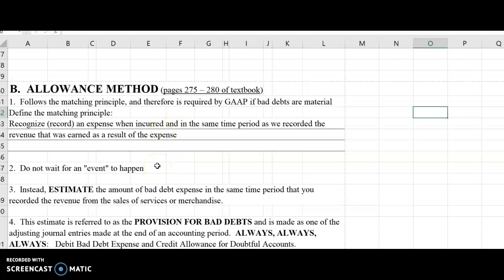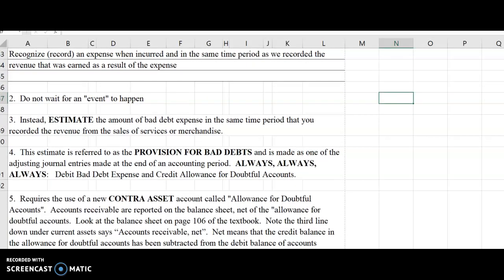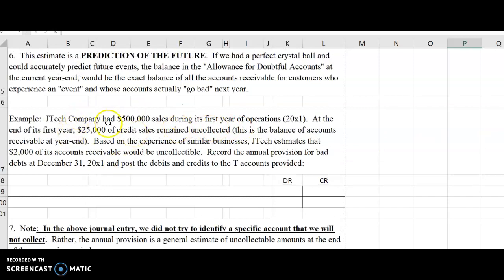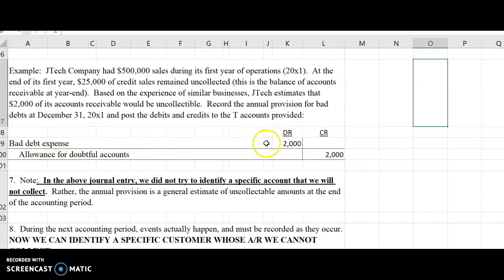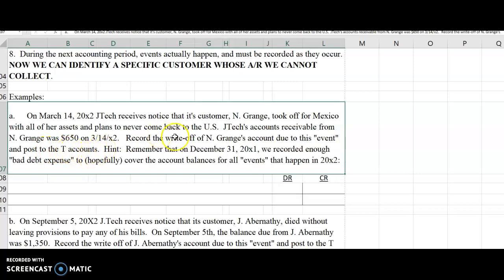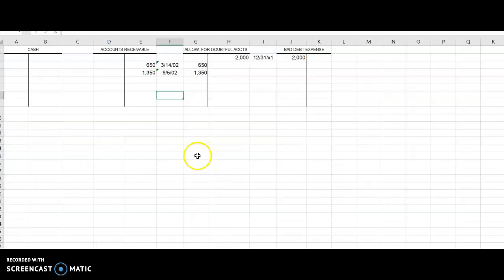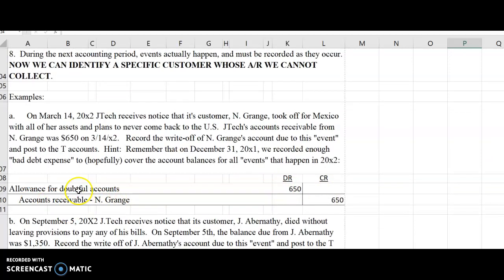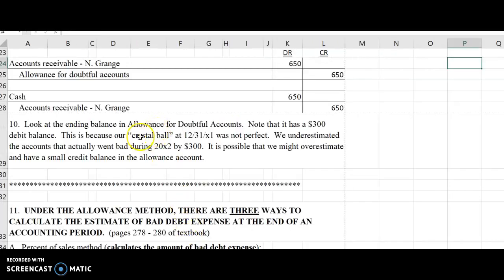ACCT 301 CH 7-3